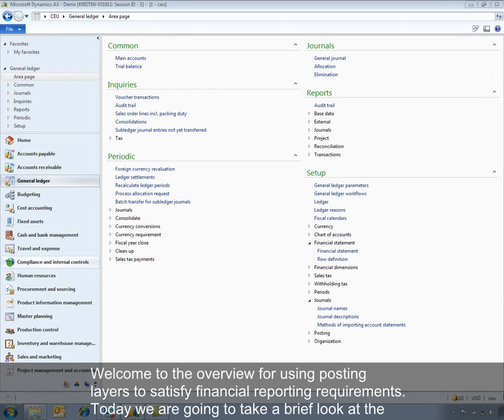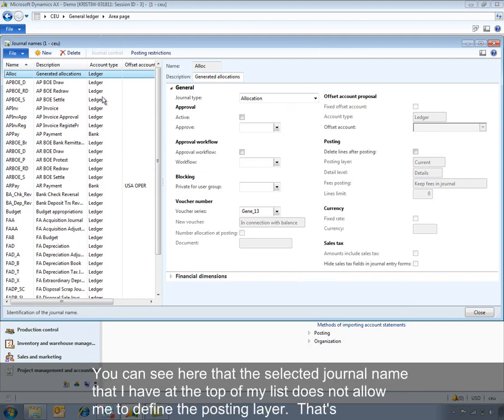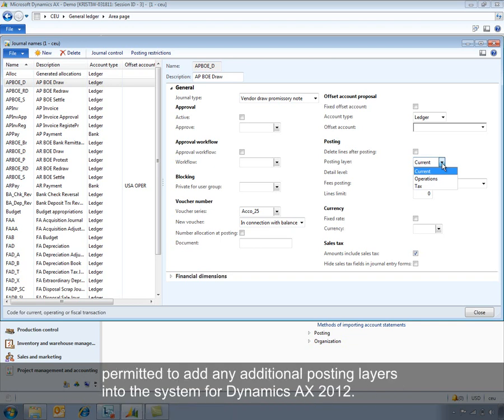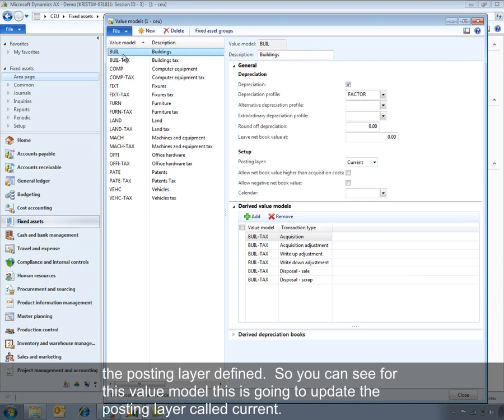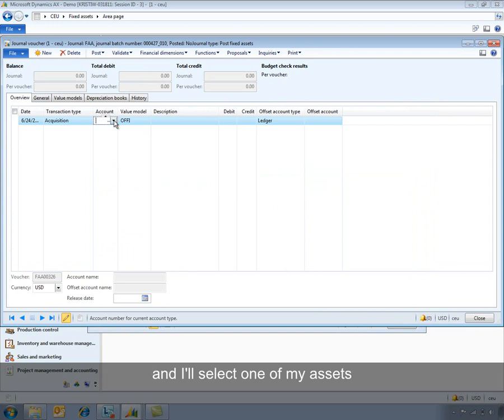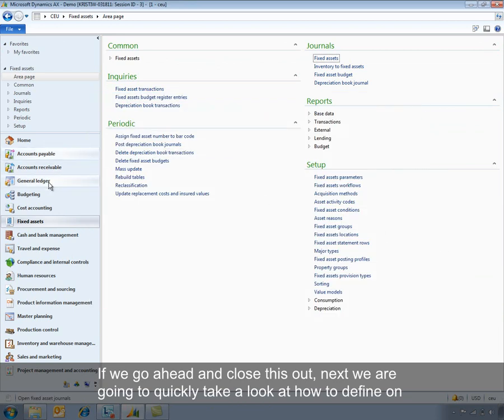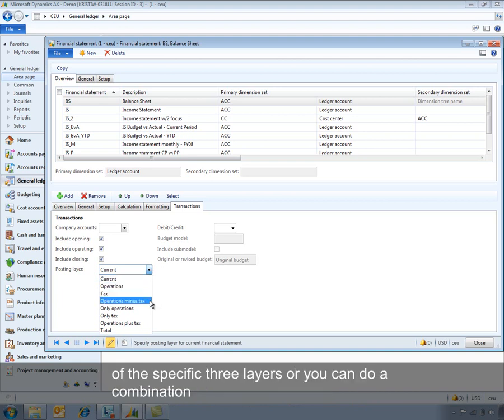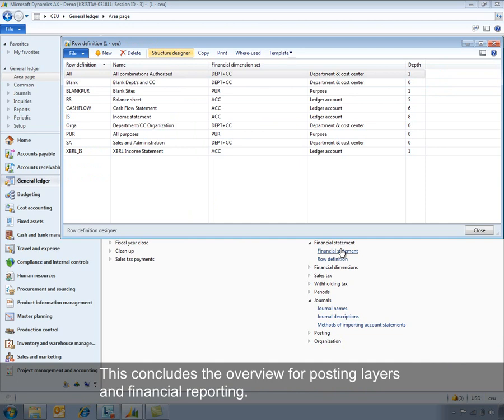Microsoft Dynamics AX: Using posting layers to satisfy financial reporting requirements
Using posting layers to satisfy financial reporting requirements in Microsoft Dynamics AX 2012.